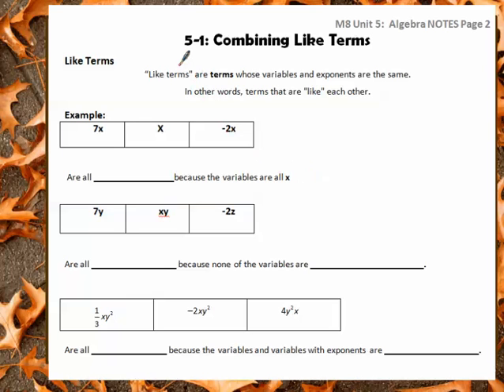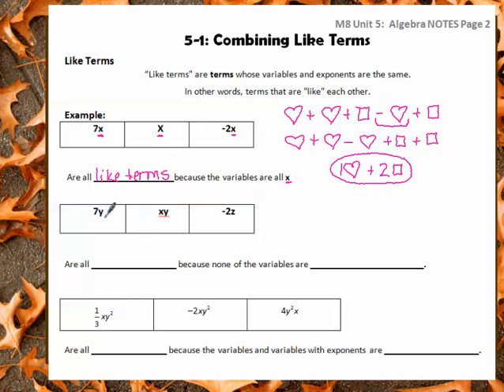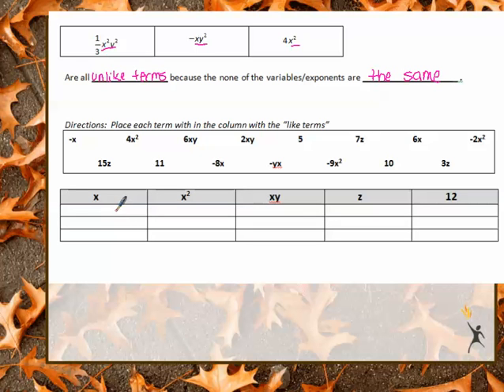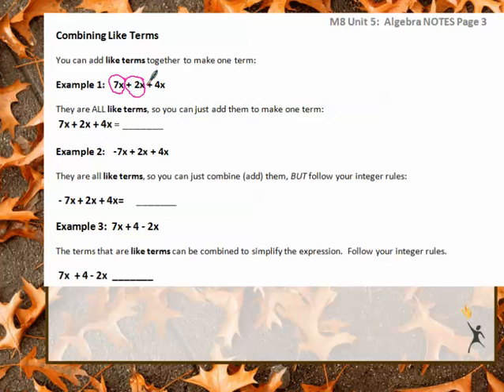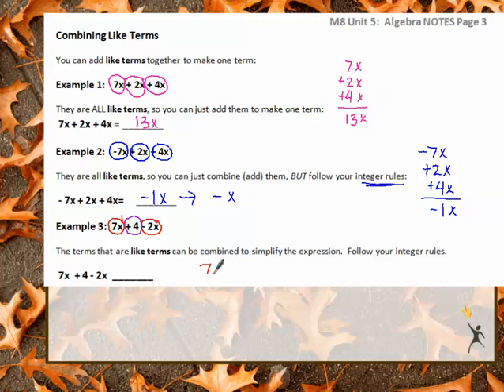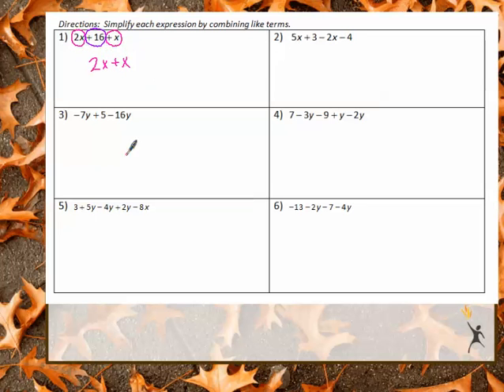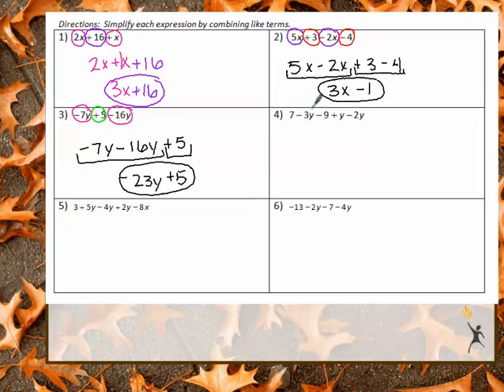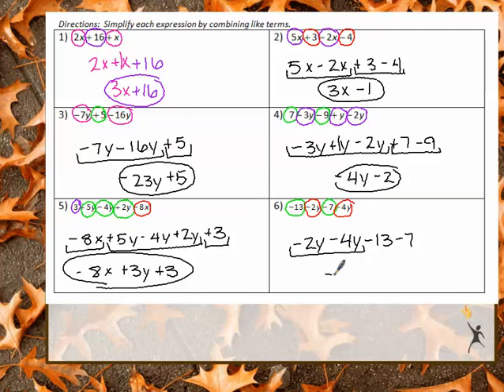M8 5-1 Combining Like Terms